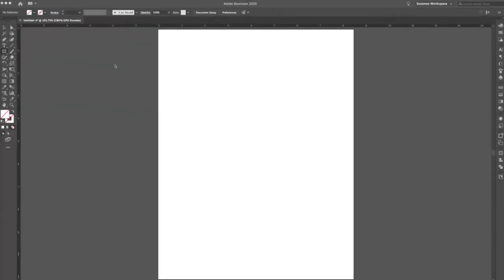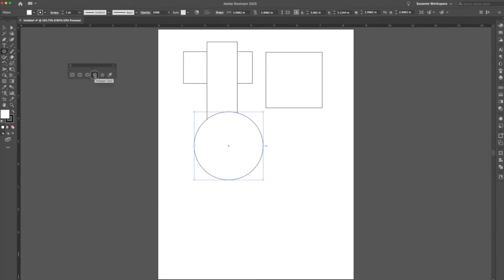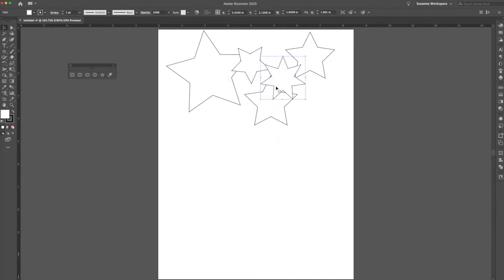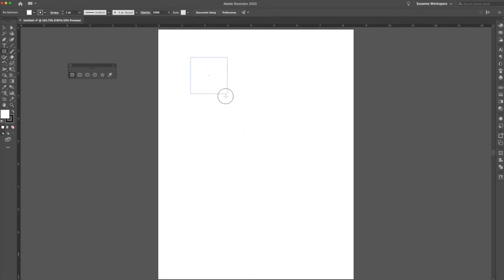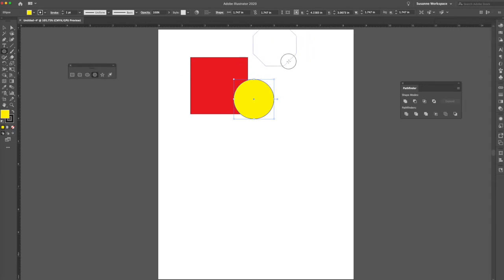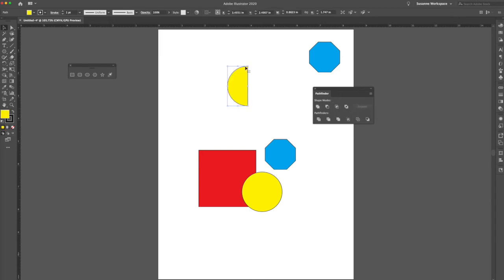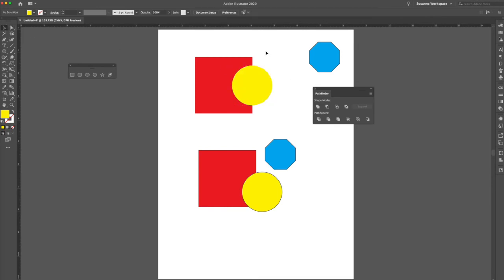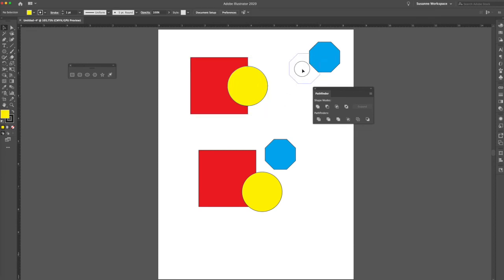Adobe Illustrator Pathfinder Tool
In this video I demonstration how to use the "Pathfinder Tool".